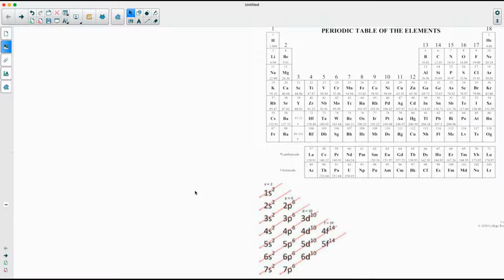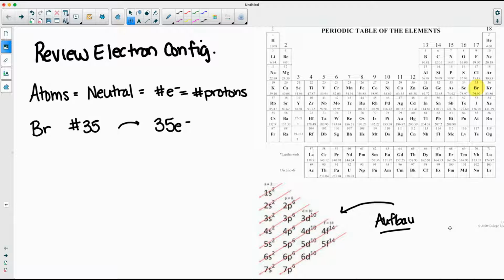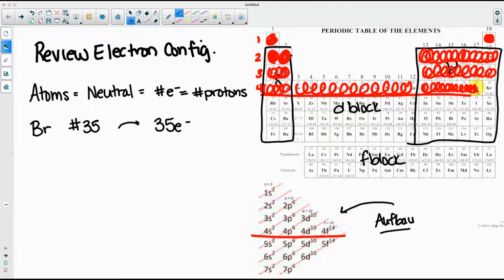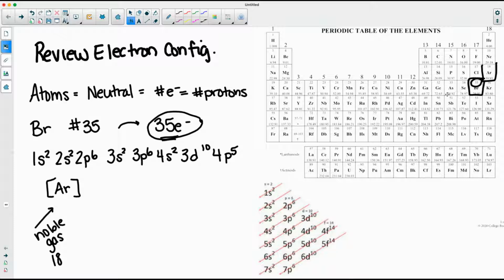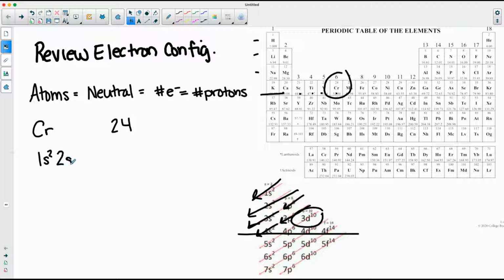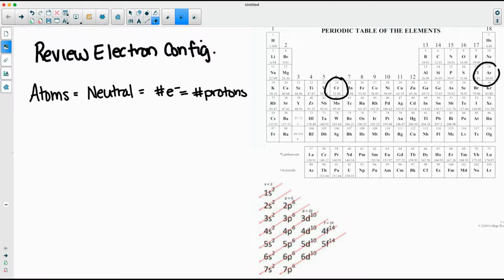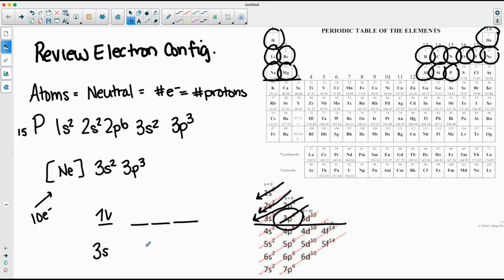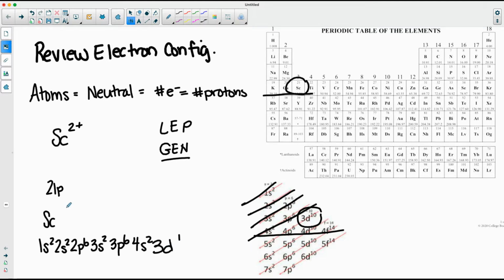Electron Configuration Recap Video